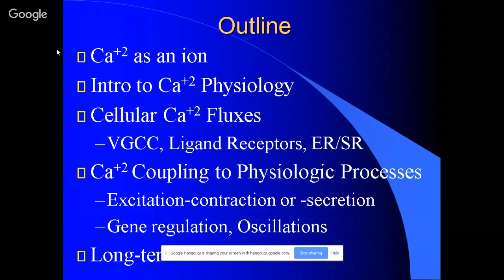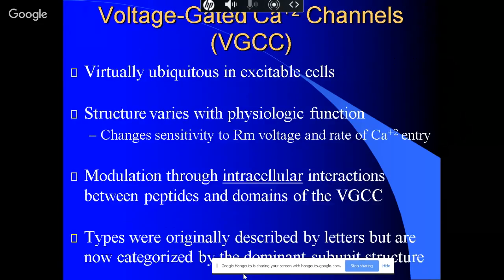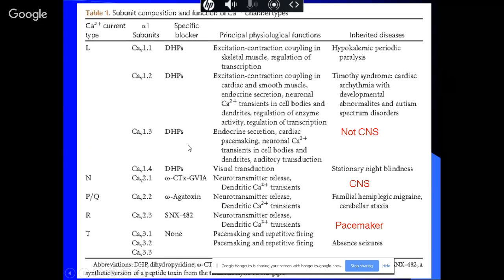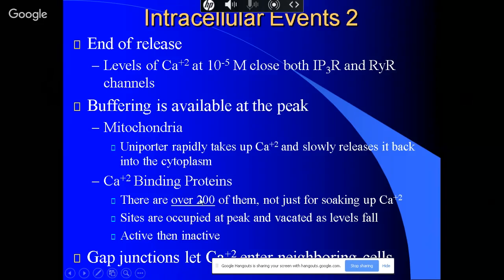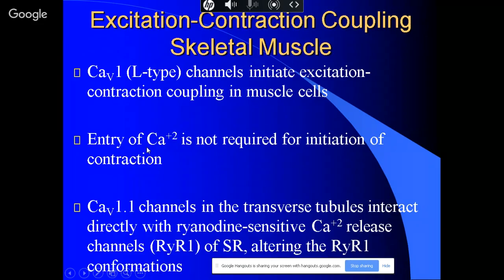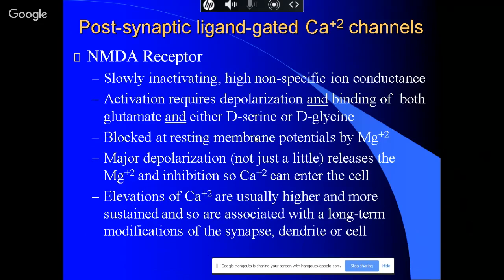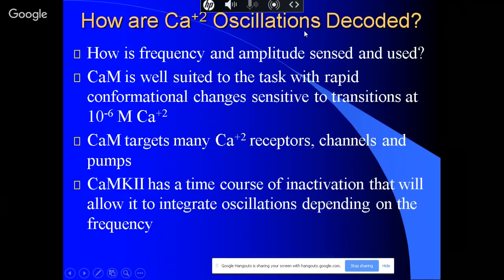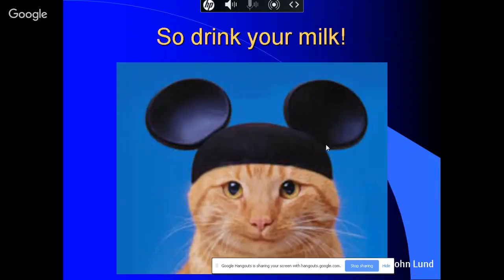Calcium as a second messenger